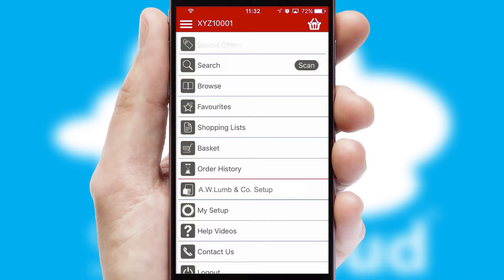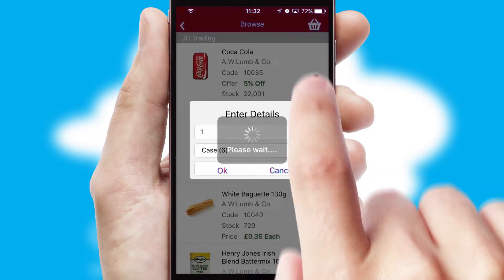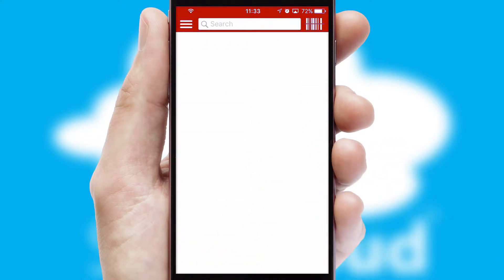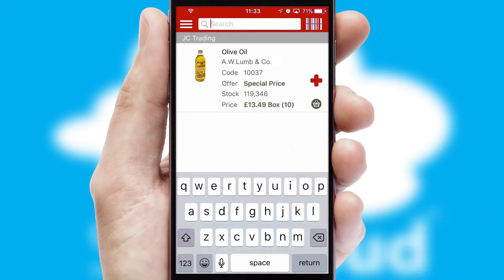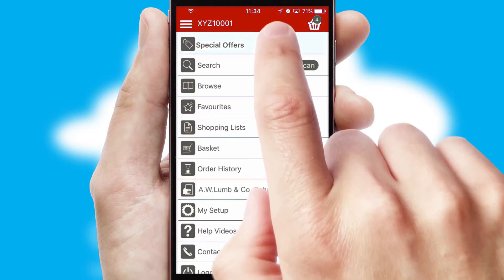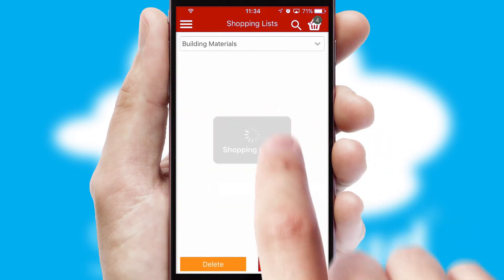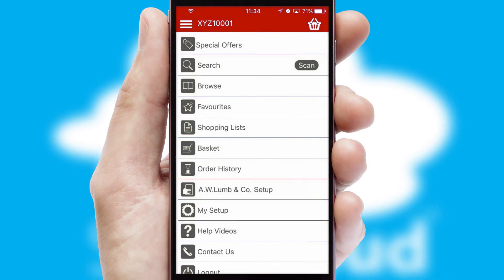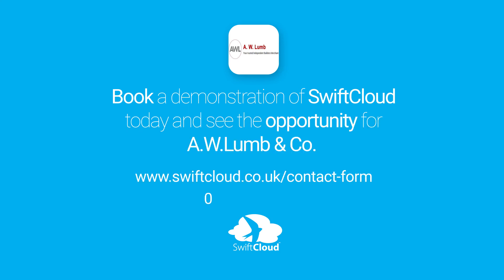A.W.Lumb & Co. - Mobile App Preview AWL448W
This is a preview of what a mobile ordering app designed for A.W.Lumb & Co. and powered by SwiftCloud could look like. This video has been prepared specifically for the team at A.W.Lumb & Co. and not for general marketing purposes.